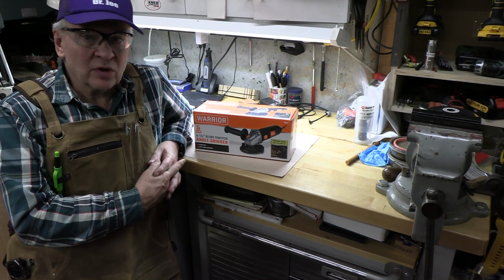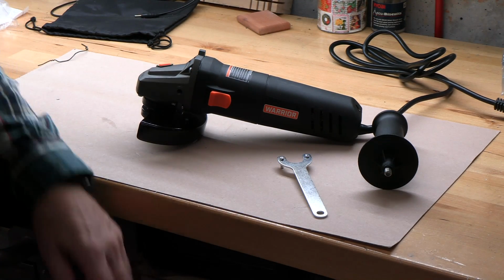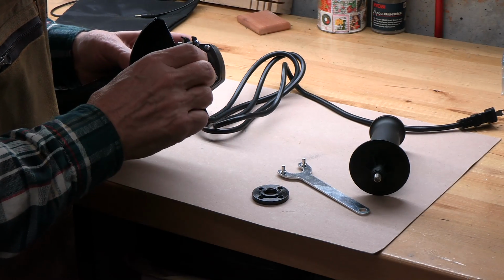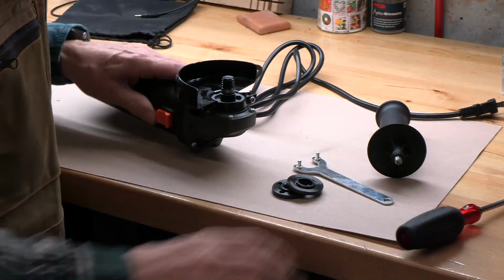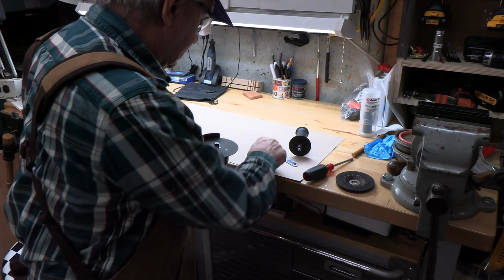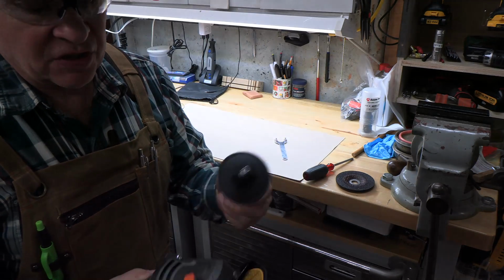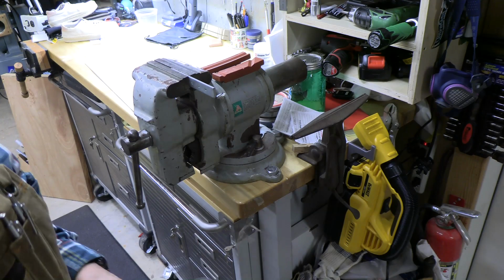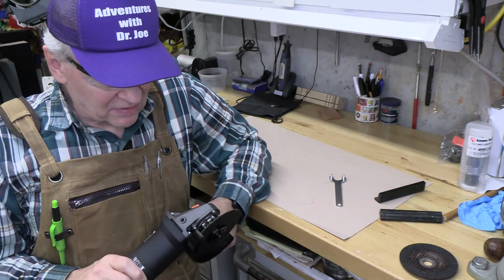Harbor Freight Warrior Grinder Unboxing and Review.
Let's examine the Harbor freight warrior grinder five amp. Let's unbox it, put it together and run it through its paces.